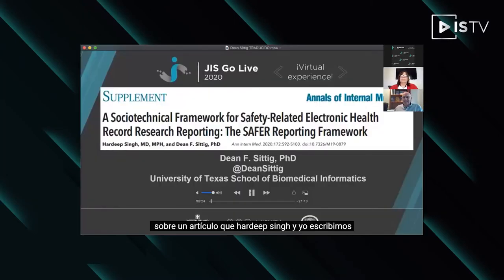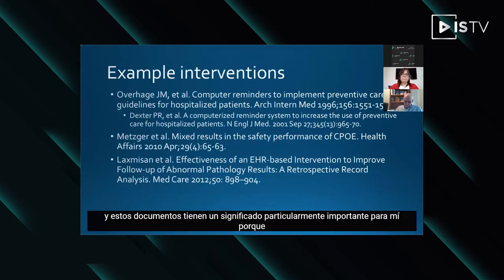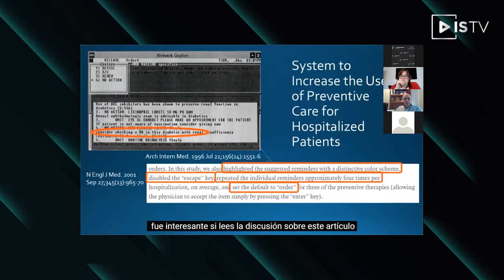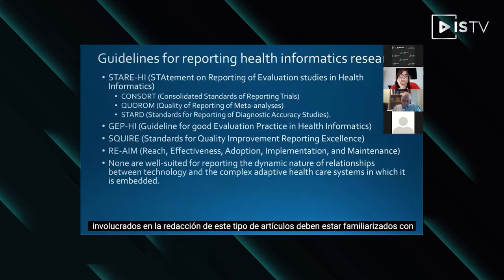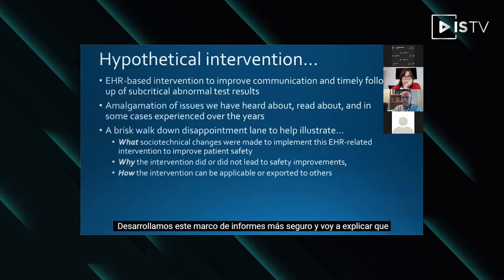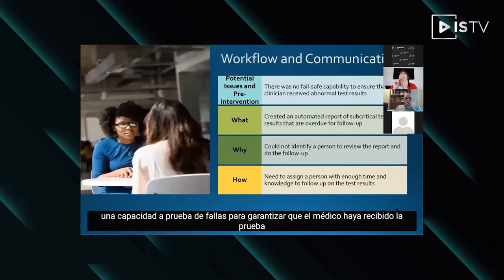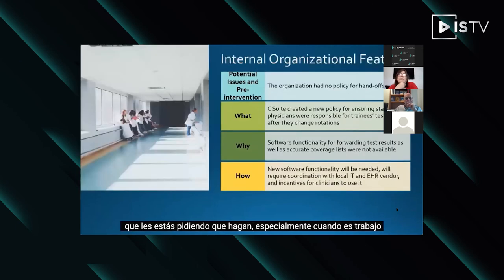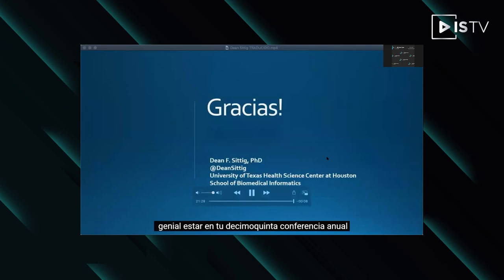A socio technical framework for Safety-related EHR research reporting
Charla del día: 03/11/2020 14:30 - 15:00
Oradores/as: Dean Sittig
Seguridad del paciente
Implementación de SIS
Salud pública